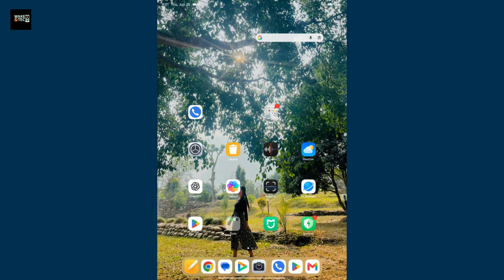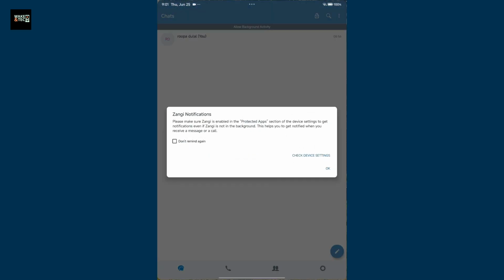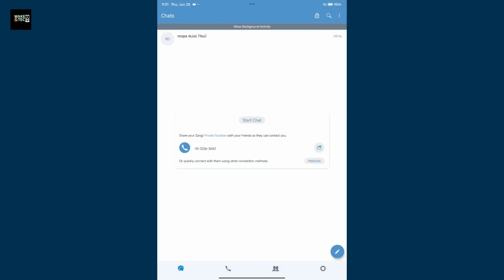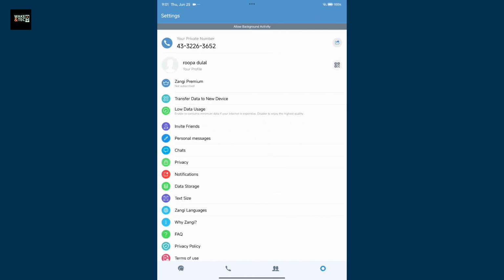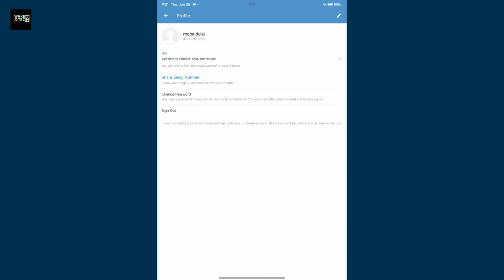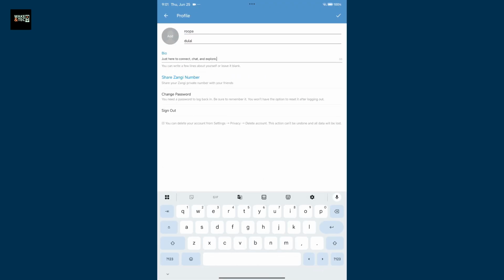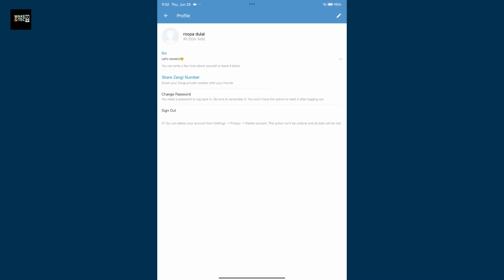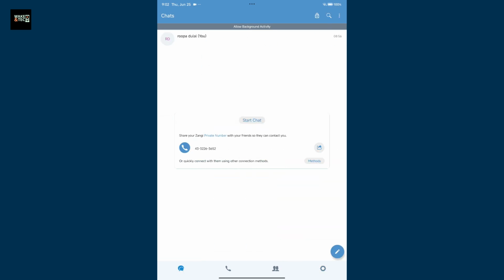How to Use Bio Editing in Zangi (2026 Guide)?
Want to personalize your Zangi profile? In this beginner-friendly tutorial, you'll learn how to use the bio editing feature in Zangi and update your profile information quickly and easily.

This step-by-step guide walks you through finding the bio settings, editing your profile description, and saving your changes so your contacts can see your updated information.